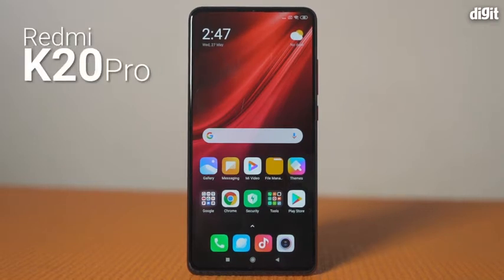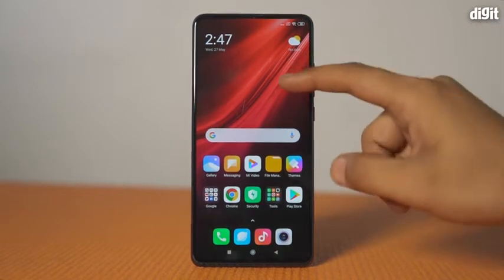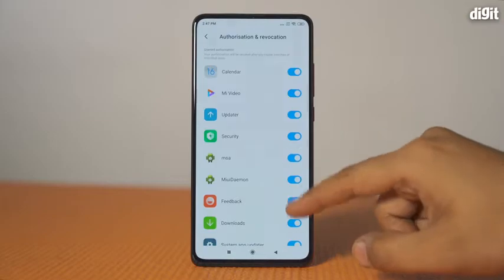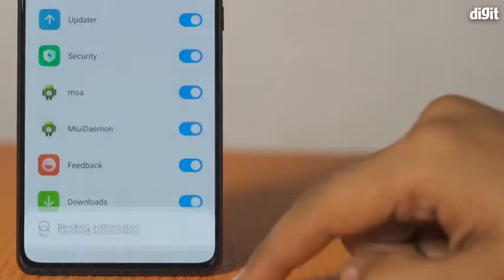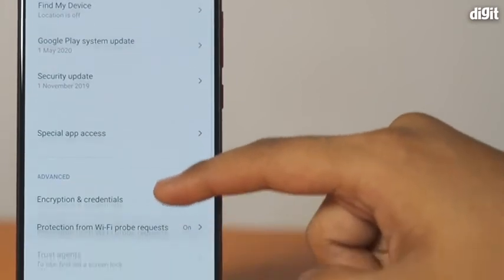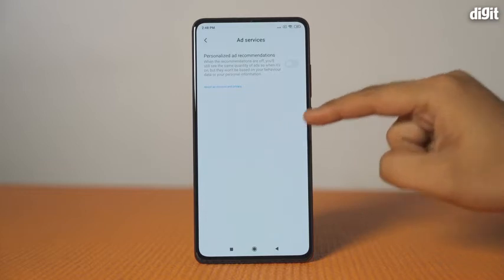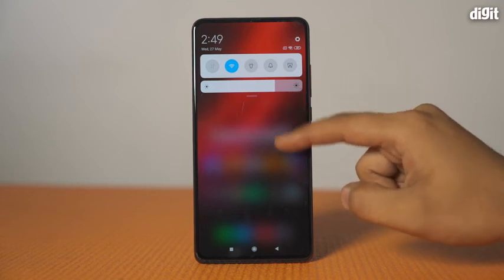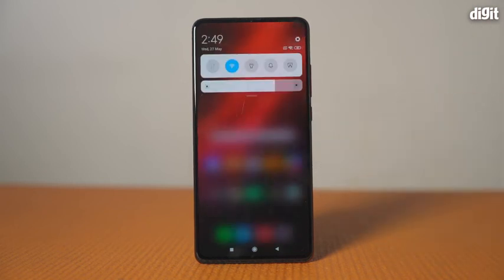Redmi K20 Pro mobile phone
48+13+8MP primary camera with 20MP front facing camera
16.23 centimeters (6.39-inch) AMOLED capacitive touchscreen with 2340 x 1080 pixels resolution, 403 ppi pixel density
Memory, Storage & SIM: 6GB RAM | 128GB storage | Dual SIM with dual standby (4G+4G)
Android v9 Pie operating system (Upgradable to Android Q) with 2.84GHz Qualcomm Snapdragon 855 Octa core processor, Adreno 640 GPU
4000mAH lithium-polymer battery
1 year manufacturer warranty for device and 6 months manufacturer warranty for in-box accessories including batteries from the date of purchase
Box also includes: Adapter, USB cable, warranty card, user guide, SIM insertion tool, Back cover
Powered by the Qualcomm 855 processor and Adreno 640 GPU with Game Turbo 2.0
Hi-Fi DAC Audio playback, Dual band GPS